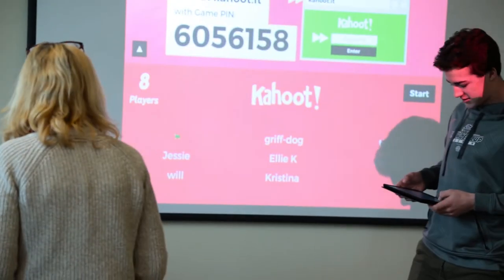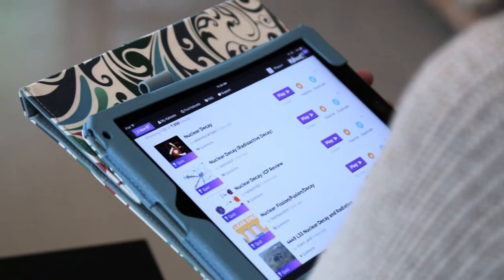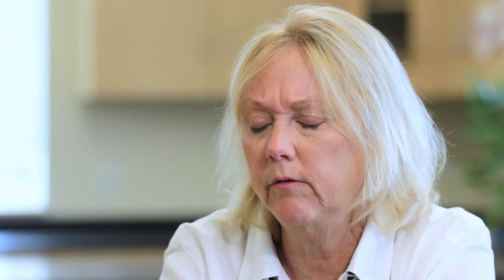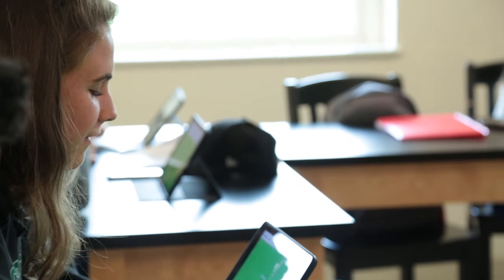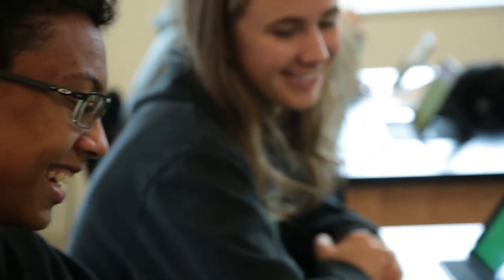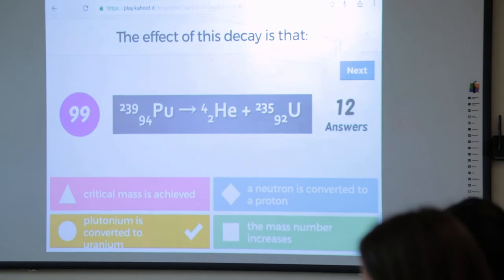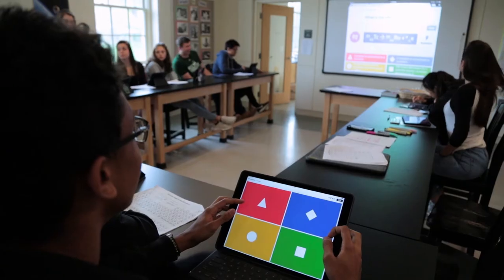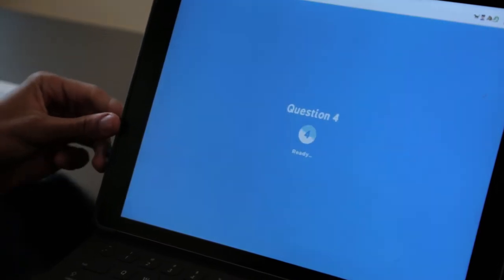New Hampton School | Formative Assessment and Kahoot!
Technology like the iPad and the Kahoot it! app help students to learn more effectively.